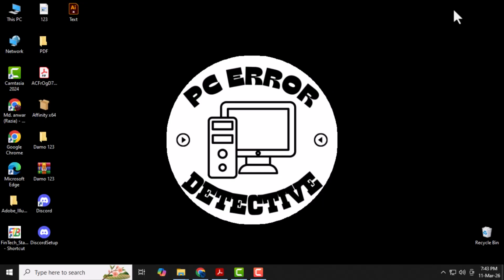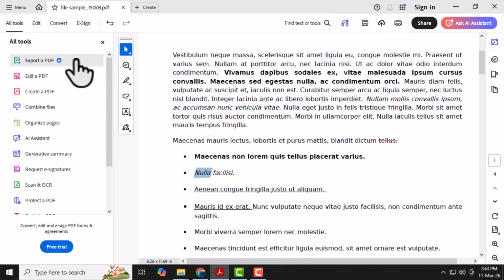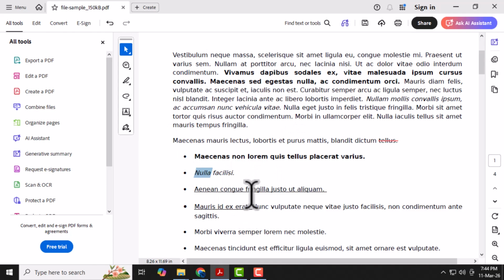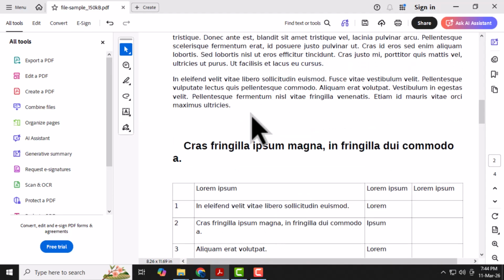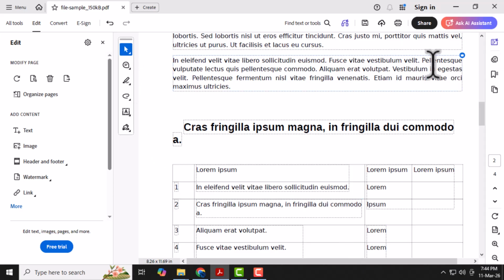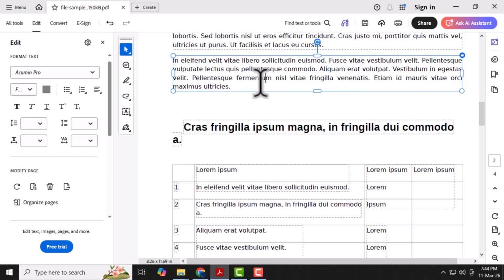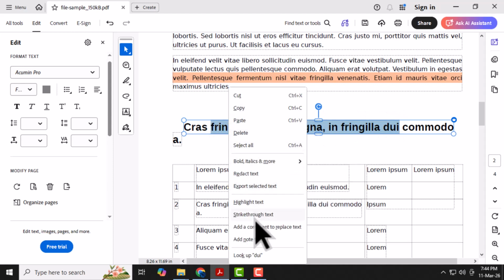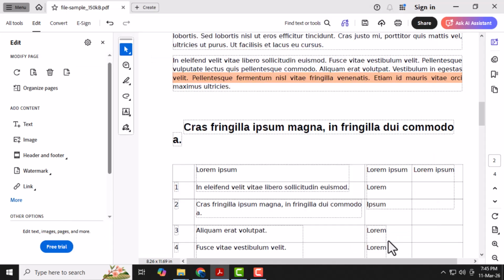How to Use Adobe Acrobat | Manage, Edit & Share PDFs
This tutorial provides a complete beginner's guide on how to use Adobe Acrobat. You will learn the essential steps to open, navigate, and manage your PDF documents efficiently. We cover how to edit text and images directly within your PDF files using the built-in tools. By the end, you'll know how to save your work and confidently use Adobe Acrobat for all your PDF needs.

⏱️ -- TIMESTAMPS --
0:00 - Introduction to Adobe Acrobat
0:17 - Step 1: Opening Adobe Acrobat
0:26 - Step 2: Opening a PDF File
0:37 - Step 3: Navigating the PDF Toolbar
0:59 - Step 4: Editing Text and Images
1:14 - Step 5: Adding Comments & Annotations
1:30 - Step 6: Organizing PDF Pages
1:40 - Step 7: Saving Your Changes